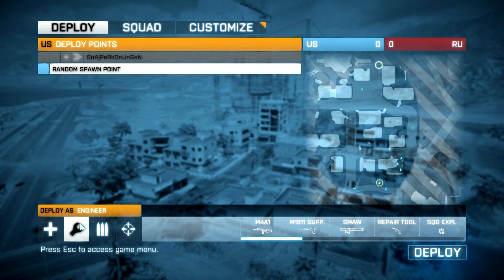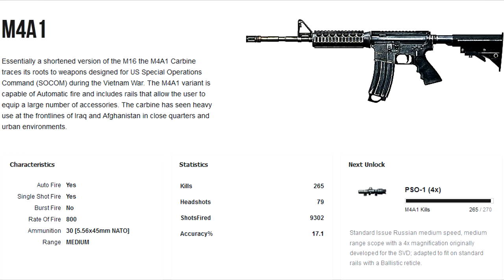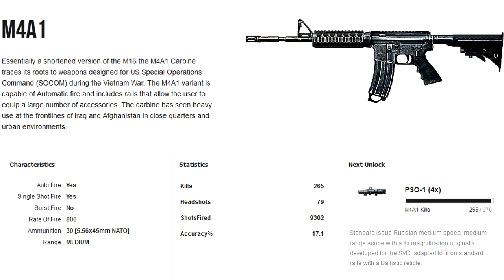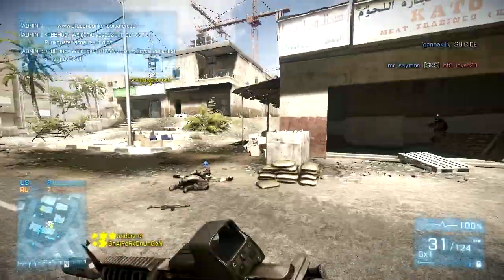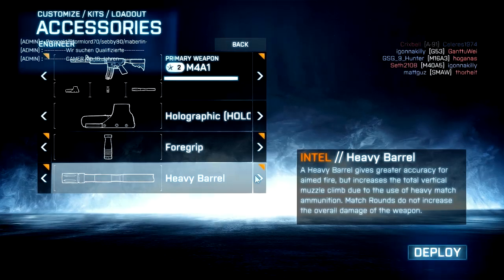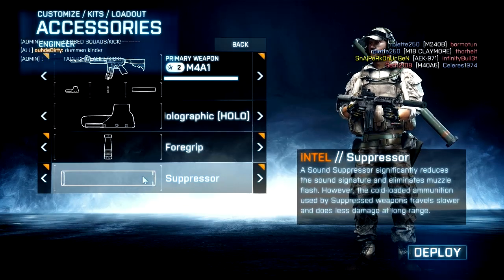Battlefield 3 Online Gameplay - M4A1 Weapon Review LIVE COM Part 30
-= Stalk Anders! :P =-